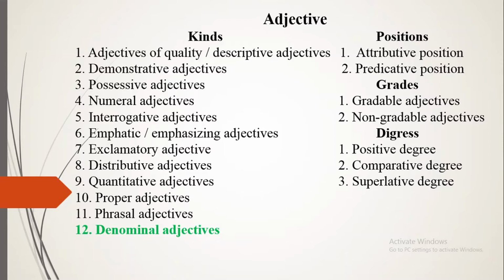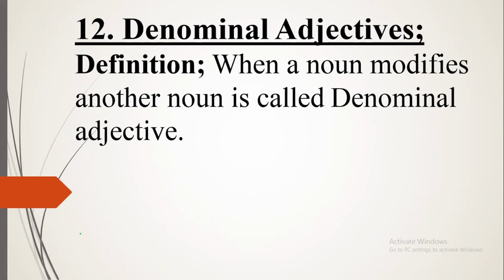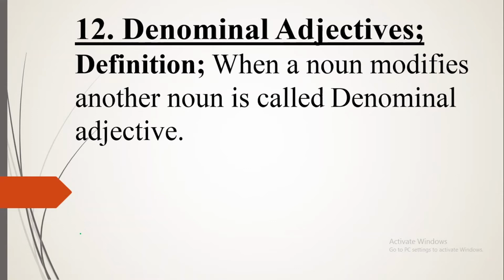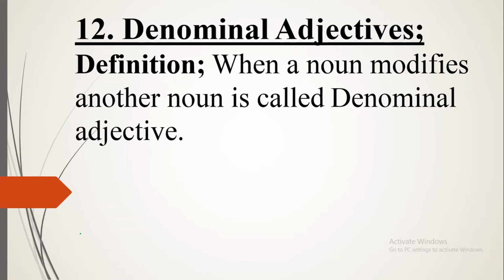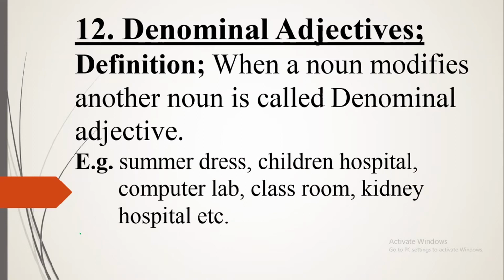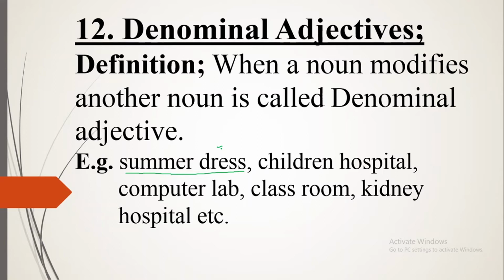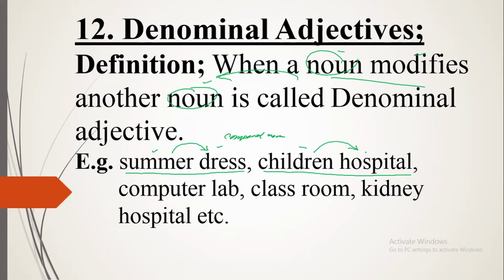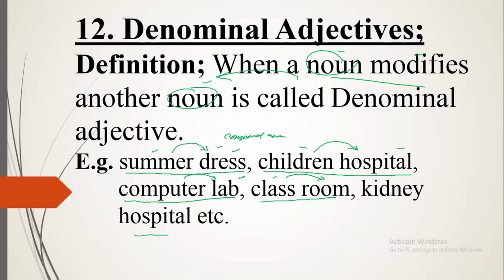Denominal adjectives Lecture No. 161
Here we will try to understand the denominal adjectives with its examples and also difference between compound nouns and denominal adjectives and the link below is all about compound nouns which will clear your concept about compound nouns and denominal adjectives.